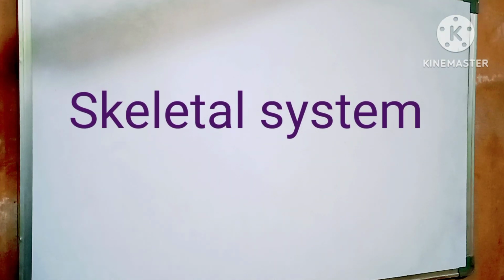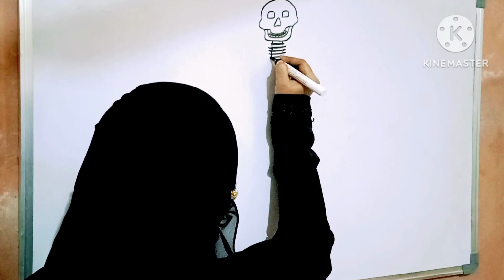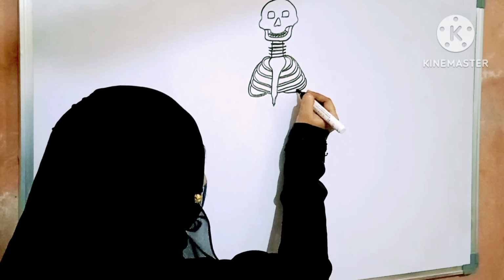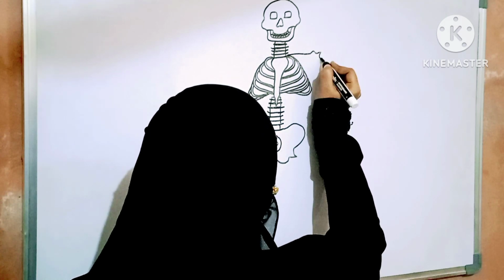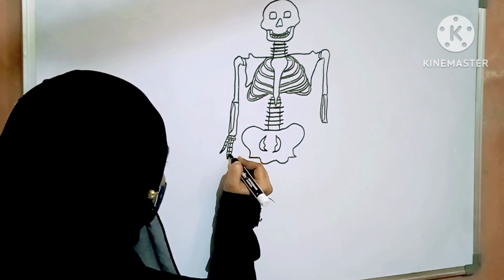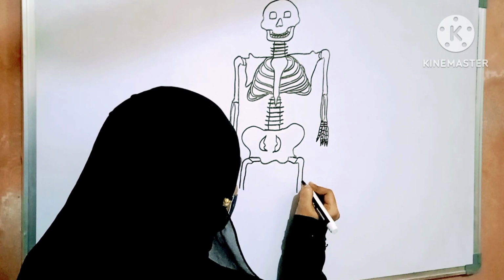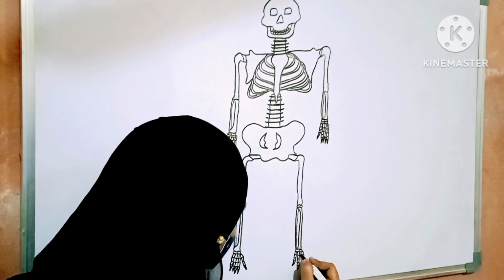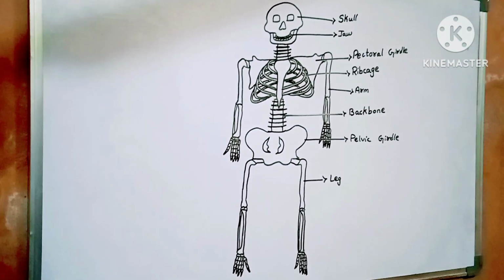How to draw a skeletal system diagram | drawing skeletal system diagram step by step 😊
How to draw a skeletal system diagram | drawing skeletal system diagram step by steps

How to draw skeletal system
how to draw the diagram of skeletal system
how to draw skeletal system easy
how to draw a skeletal system easily
how to draw a diagram of skeletal system step by step

Hello friends  , here I have drawn the skeletal system with explanation, the small briefly explained about the skeletal system with there parts. which can help u to study easily . so, if u like this video .